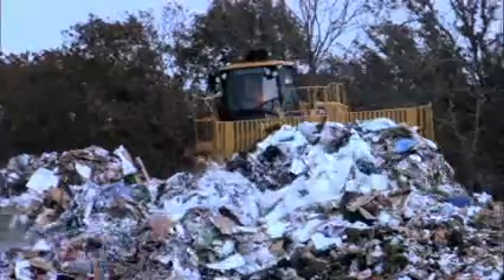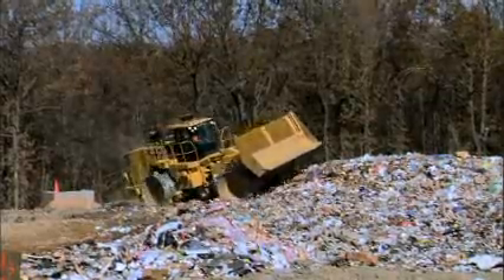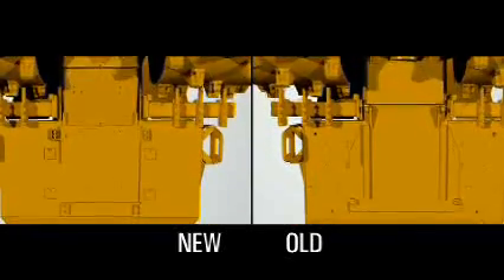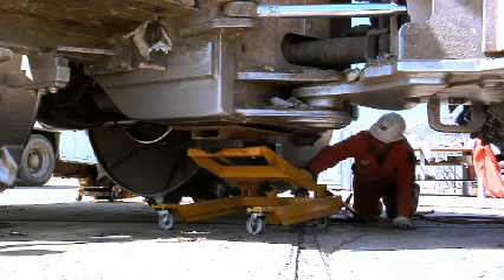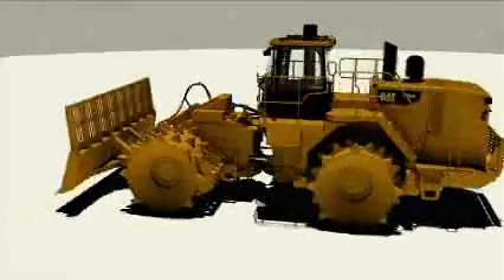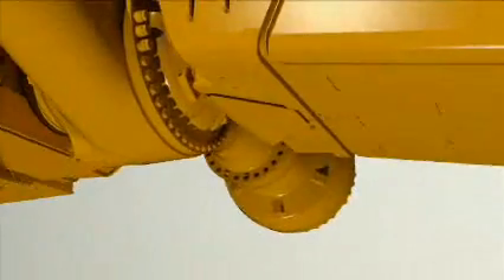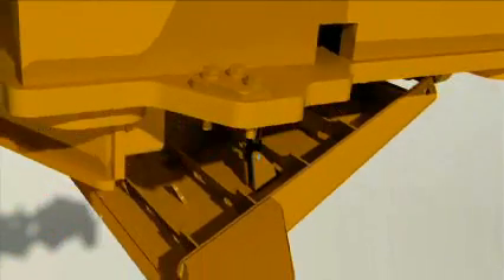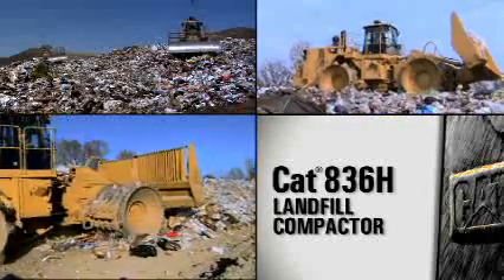Cat® 836H Belly Guard Update and Retrofit Kit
Improve the return of your landfill compactor with Caterpillar's updated 836H Belly Guard.  Learn about the many new design points that will improve the wear life of key components and increase your productivity. The new belly guard is retrofitable on both the 836H and 836G Cat® Landfill Compactors.